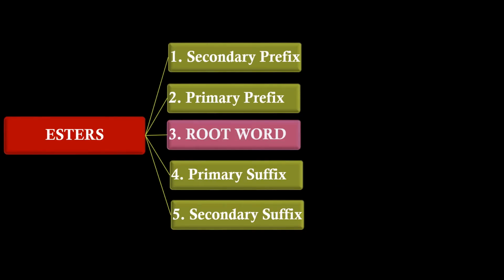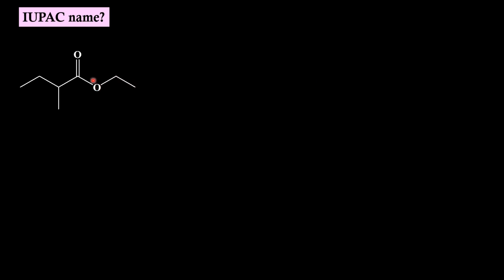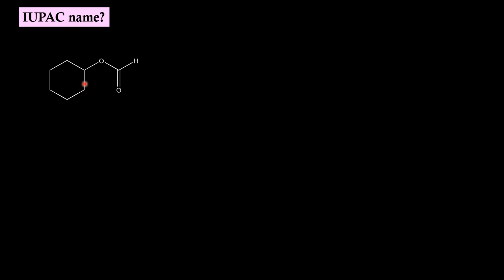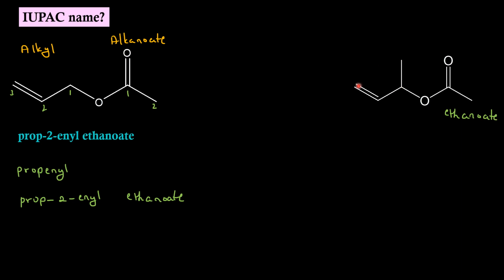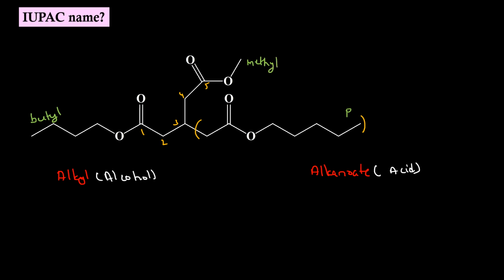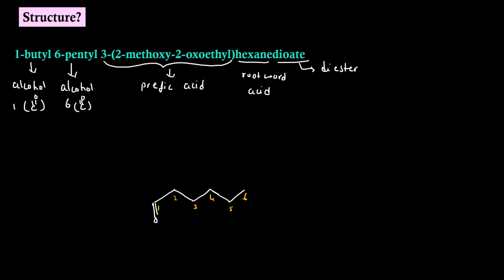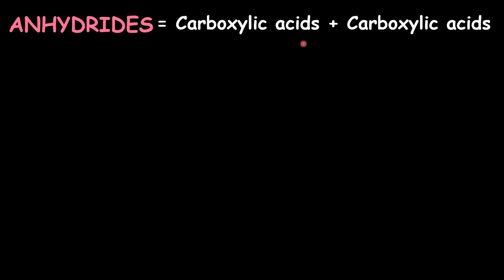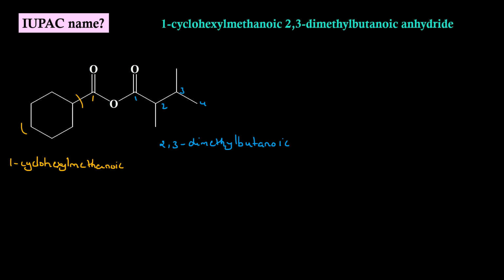16 - ESTER & ANHYDRIDE - IUPAC nomenclature of organic compounds (IIT JEE/NEET)